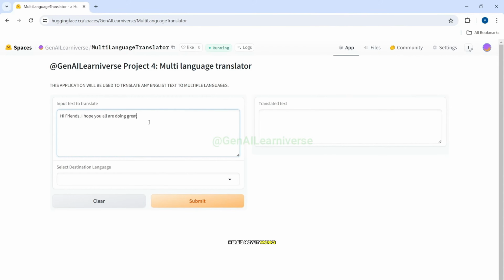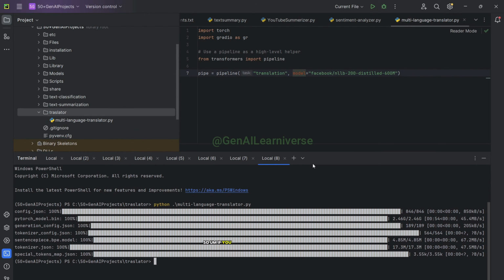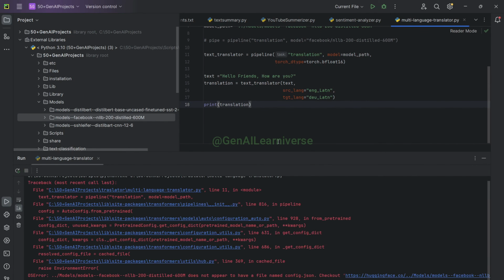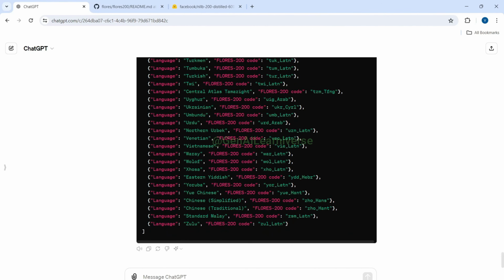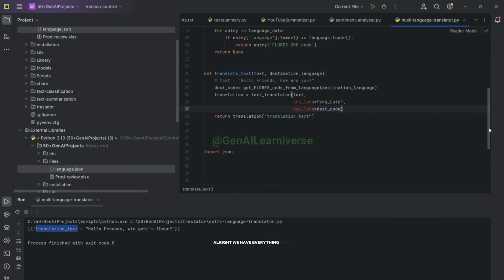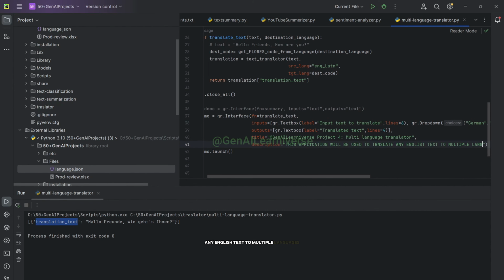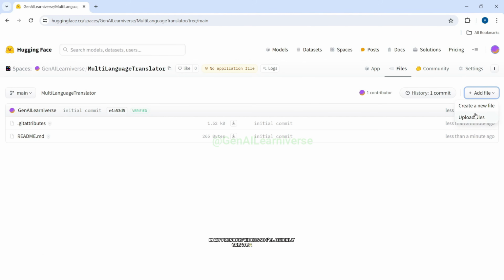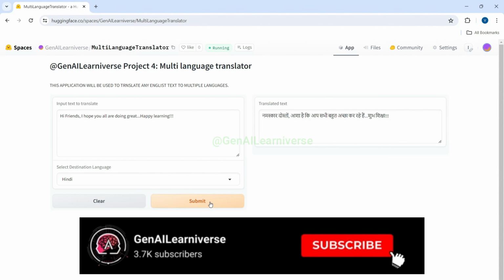Explore Gen AI: Hands-On Build - Multi-Language Translator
Playlist: Build 50+ Gen AI Projects from Scratch: A Hands-On Guide
Project 3: Multi-Language Translator
Learn By Doing: Build 50+Gen AI projects from scratch - Part 4
Build a Multi-Language Translator with AI: Project #4 in Our Gen AI Series!
Hands-on course: Build 50+ Gen AI Projects from Scratch – Project #4
Learn by Doing: Build 50 Gen AI Projects from Scratch
Build a Sentiment Analyzer with AI: Project #3 in Our Gen AI Series!
genai roadmap
genai roadmap 2024
Build Gen AI applications from scratch
Build Gen AI applications from scratch using Open Source Models
Build Generative AI applications from scratch
build gen ai app
build generative ai python
build gen ai applications
build generative ai applications
generative ai full course
generative ai free course
gen ai free course
Build Generative AI applications from scratch using Open Source Models
Generative AI hands-on course
Gen AI hands-on course Generative AI Roadmap 2024
Generative AI learning Path 2024
Build Generative AI projects from Scratch
Build Gen AI projects from scratch
Build Generative AI application from scratch
Gen AI Roadmap 2024
Gen AI learning Path 2024
Gen AI Course Gen AI Learning
Multi Language Translator
Multi Language Translator using AI

Welcome to @GenAILearniverse and the fourth installment of our series, "Build 50+ Gen AI Projects from Scratch"! Dive into the world of language translation as we develop a Multi-Language Translator from the ground up. This powerful tool will enable users to effortlessly translate English text into any language of their choice, all at the click of a button.
What You'll Learn:
• Interactive Application Development: Follow along as we build an interactive translator using a simple user interface.
• Utilizing Advanced AI Models: Learn how to implement the 'nllb-200-distilled-600M' model by Hugging Face, originally developed by Facebook, to handle our translations.
• UI Enhancement Techniques: Enhance user experience with dropdown menus for language selection, providing a seamless and efficient interaction.
• Real-World Application: Understand how multi-language translation can be applied in various real-world scenarios, enhancing communication and breaking down language barriers.
• Tech enthusiasts and developers interested in practical AI applications.
• Language learners and educators looking for tools that can aid in language education.
• Business professionals looking for solutions to overcome language barriers in international communications.
Tools and Technologies Used:
• Hugging Face Transformers for model implementation.
• Basic web development tools for creating the user interface.
Join Us: Embark on this journey to build a versatile and practical tool that extends the power of AI to language translation. Whether you're a novice looking to learn about AI, or an experienced developer keen on expanding your toolset, this project offers valuable insights and hands-on experience.